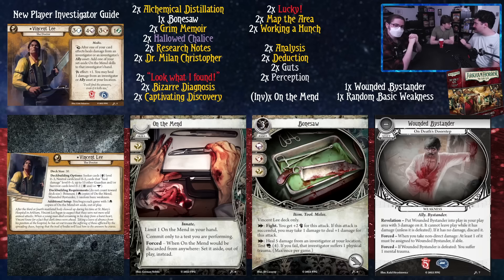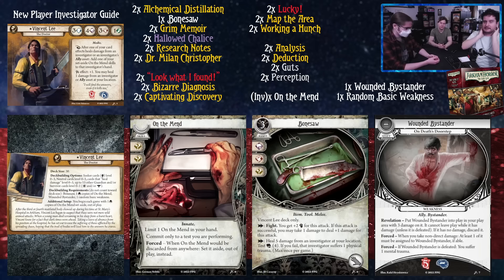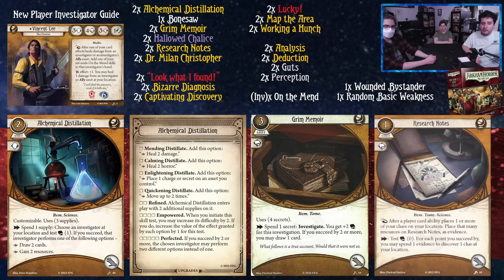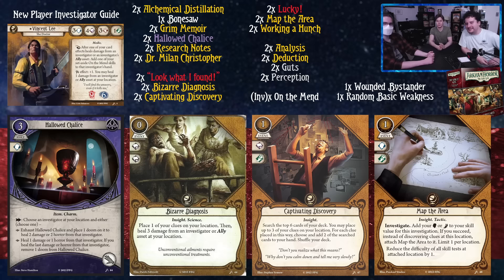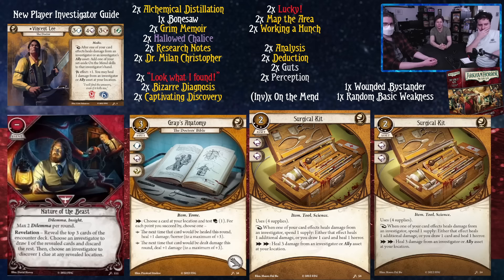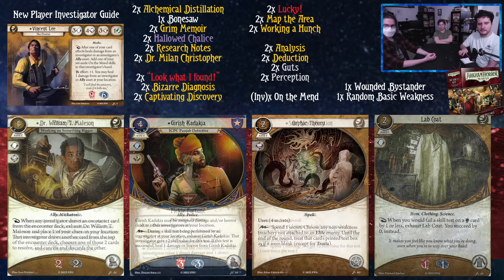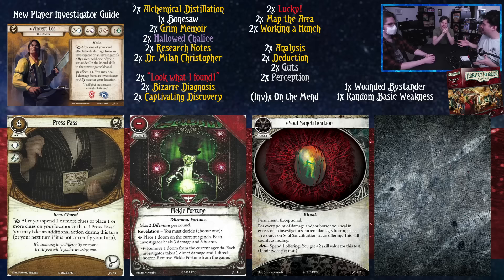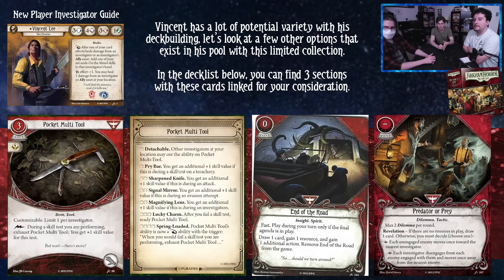NEW PLAYER DECK FOR VINCENT LEE | Arkham Horror: The Card Game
We have a new player guide for Vincent Lee. Travis built this with just the revised core and the Scarlet Keys box. Let's "accidentally" cut our teammates open and win some Arkham!

0:00 Vincent Lee
5:55 Deck
19:02 Core XP
20:08 Scarlet Keys XP
35:07 Fighter Build
49:40 Scavenging Build
50:40 0 Test Build